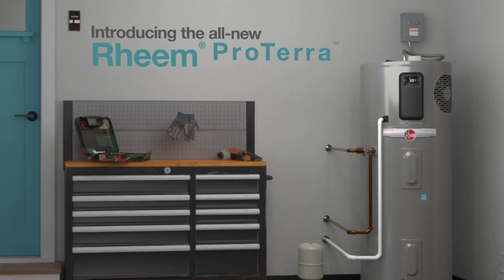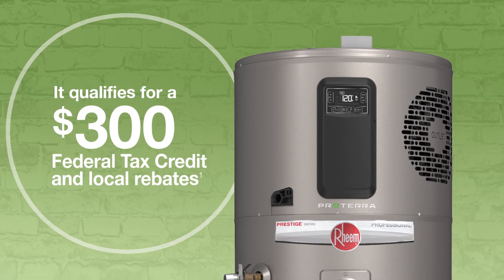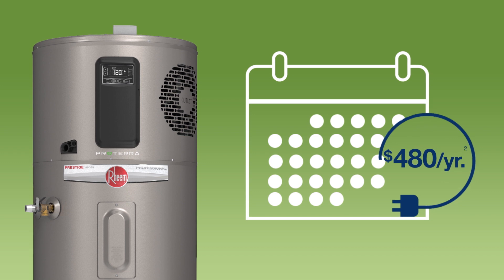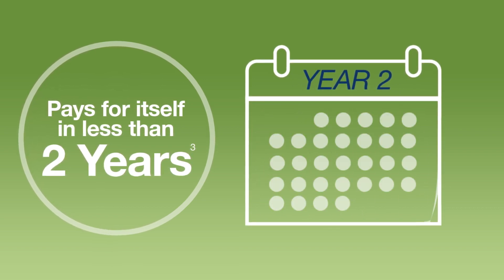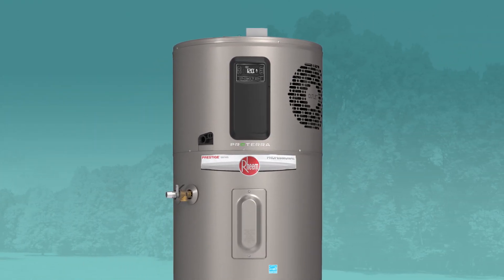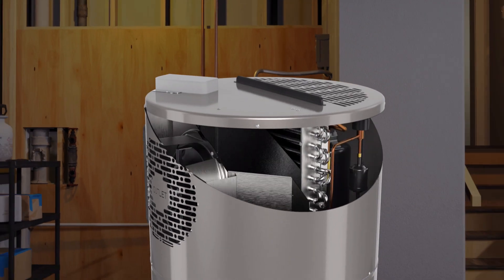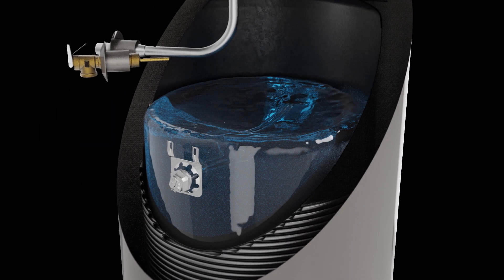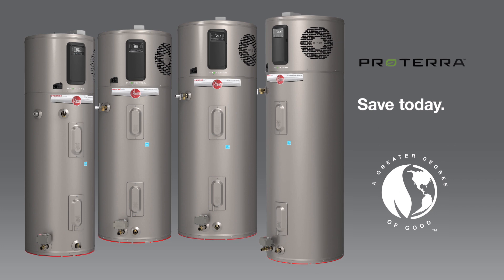Rheem Proterra Heat Pump Water Heater is the Future of Water Heating - Why?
Rheem makes 400% energy effecient combustion free all electric water heating possible. It can also help utility companies shave peak loads.  Learn more about the future of water heating here!